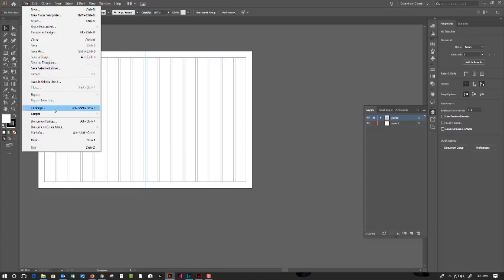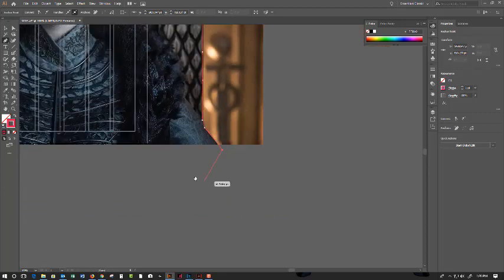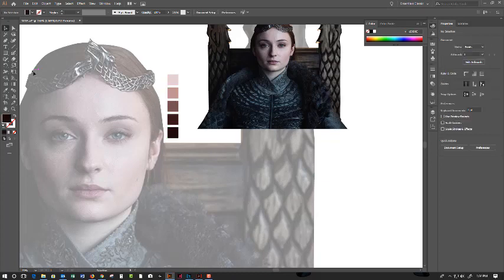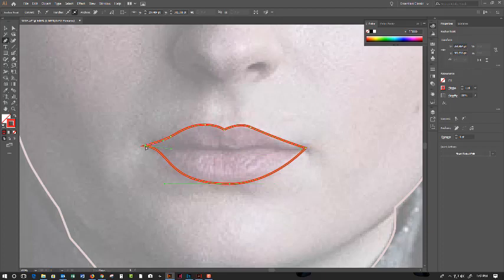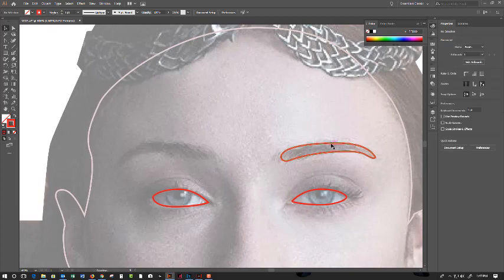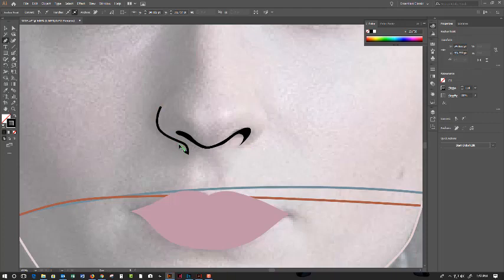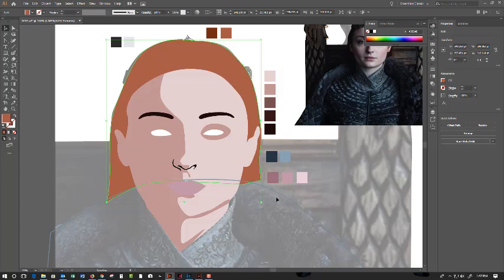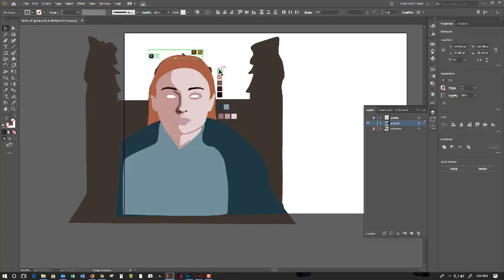Project 1, Part 2: Building Your Vector Portrait